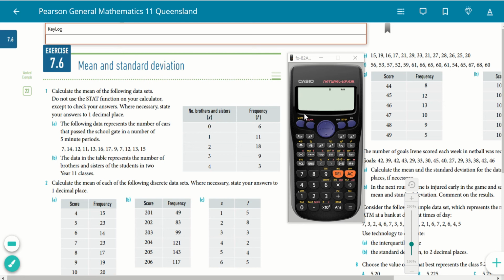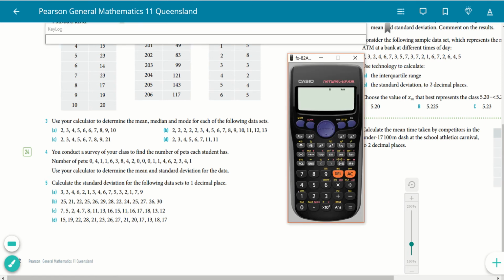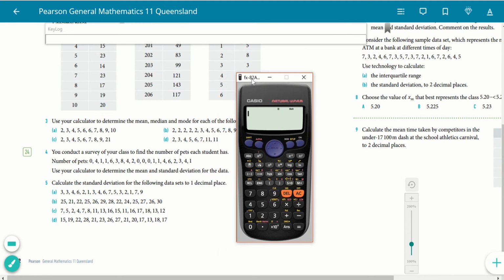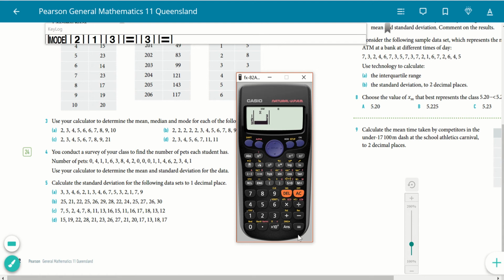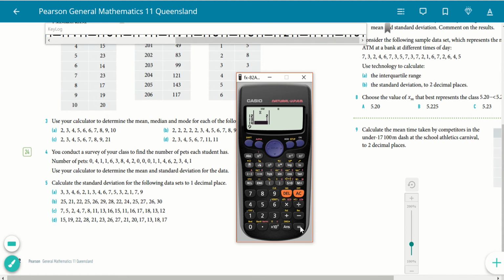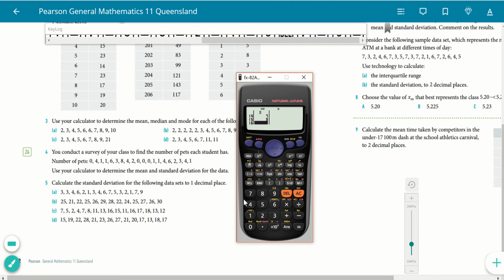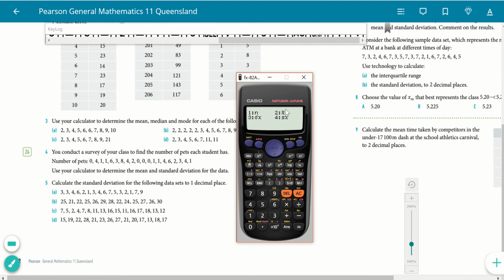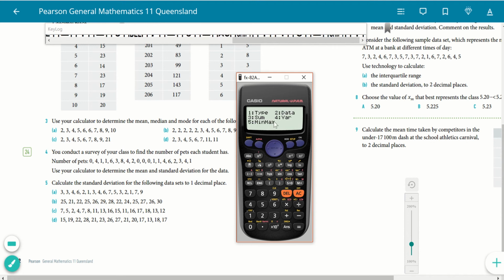Standard Deviation Casio FX82AU